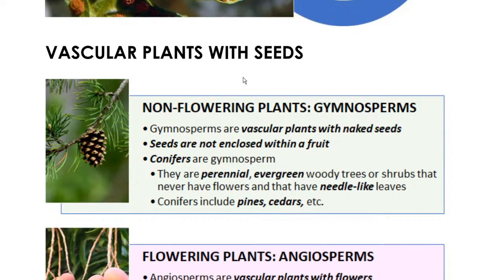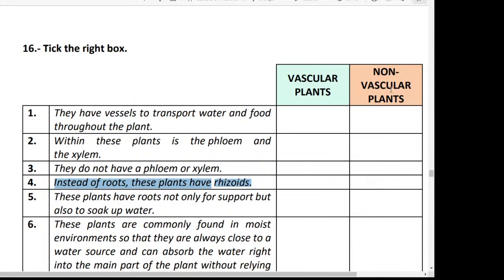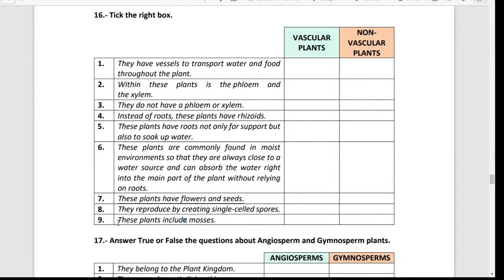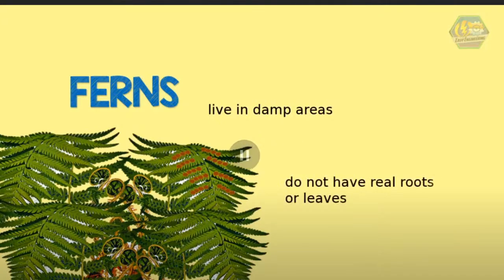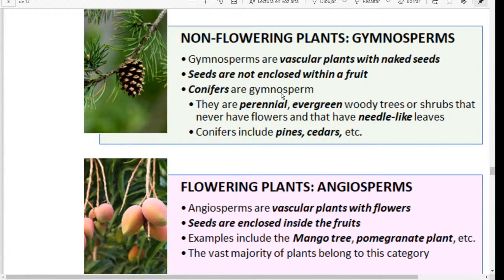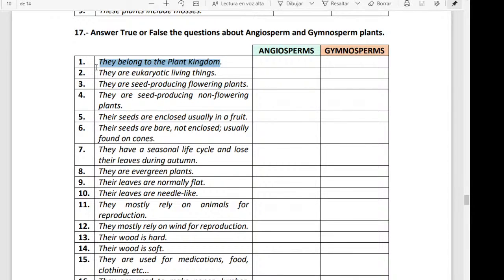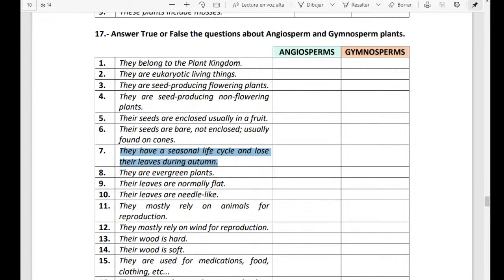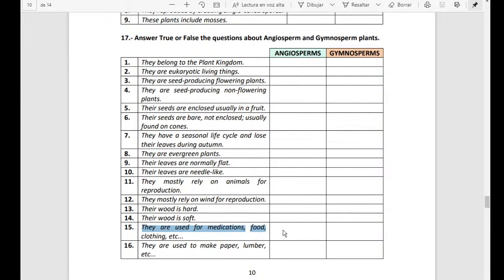5A 130121 PLANTS